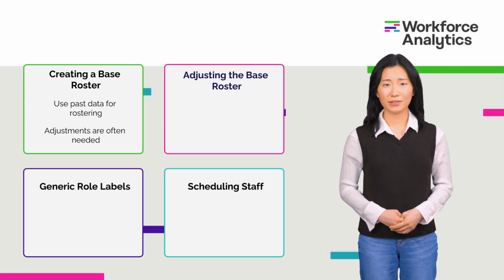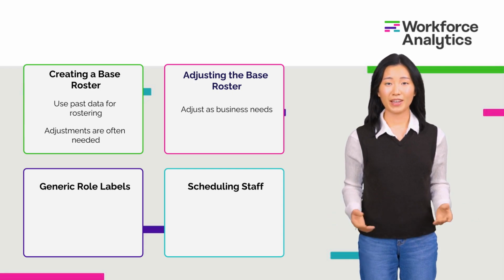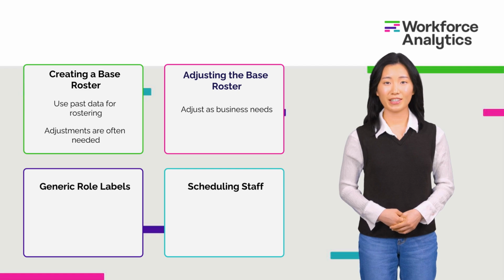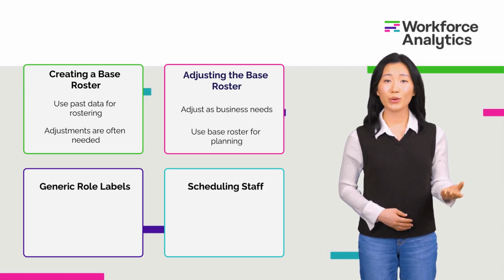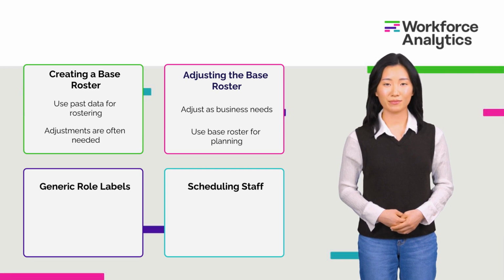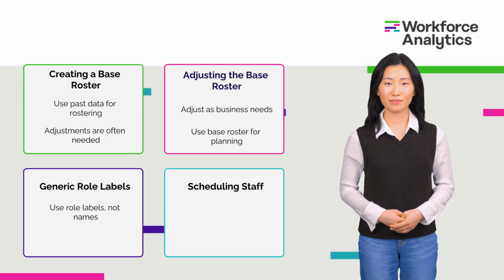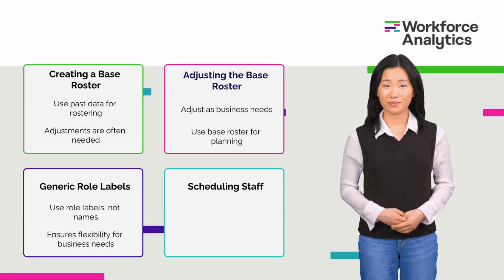Topic 4: Base Rosters